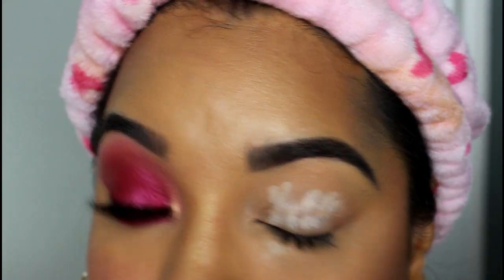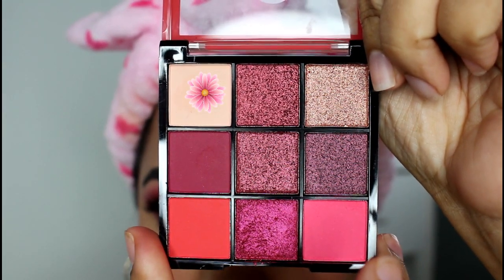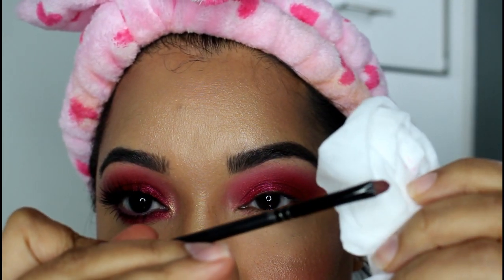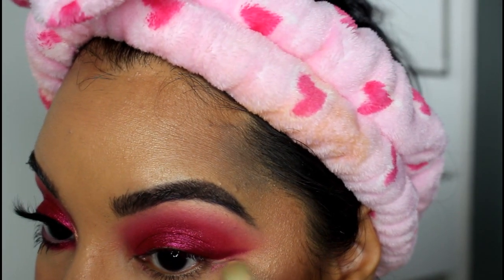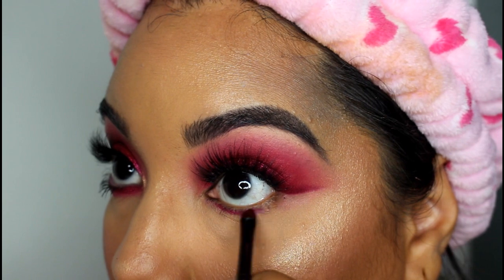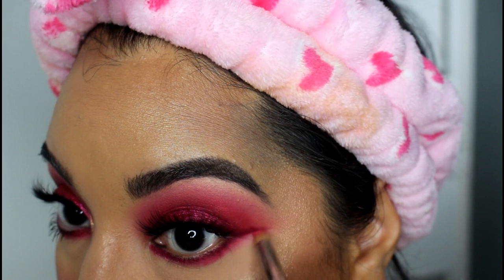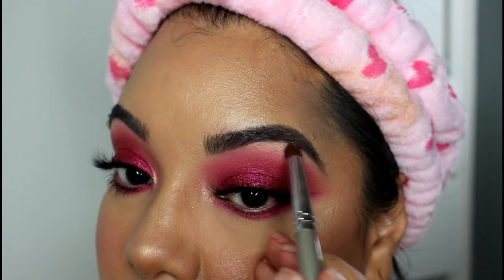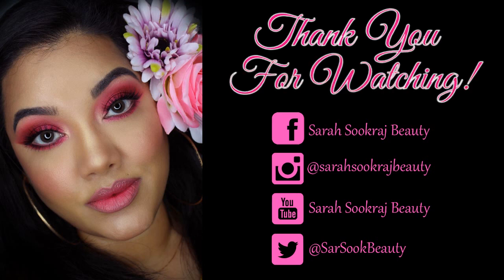Affordable & Easy Pink Makeup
Hey y'all! its been a hot minute since I've posted! Sharing a quick and affordable pink makeup look. These palettes by Nicka K are so pigmented and the price is unbeatable.